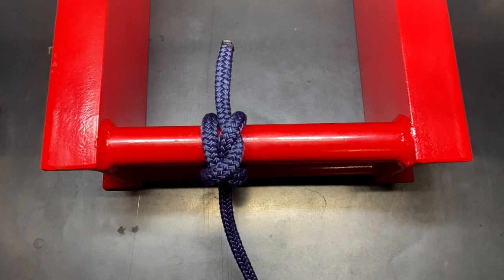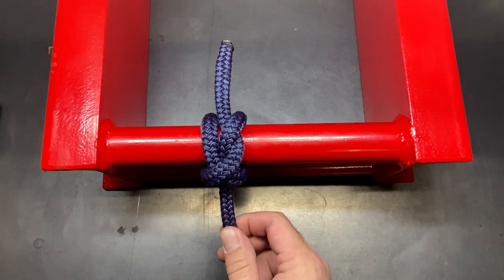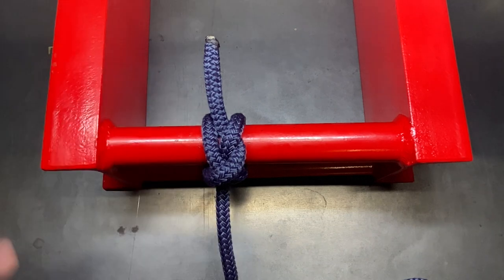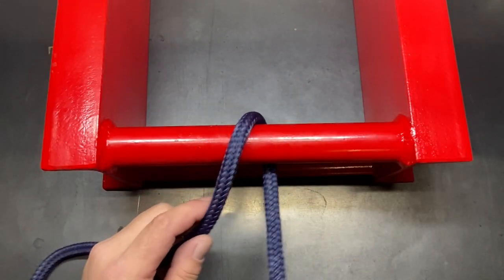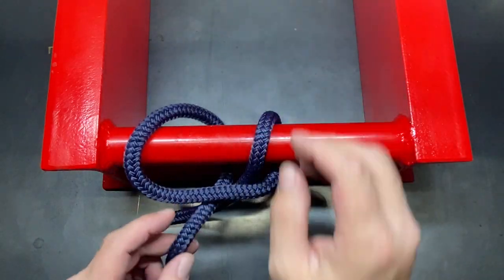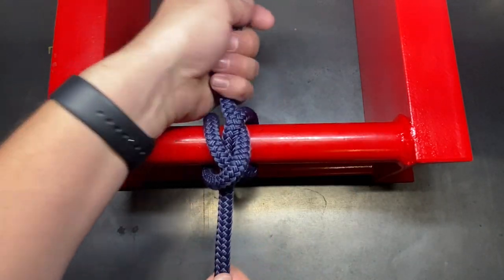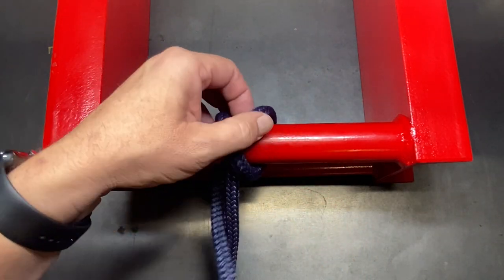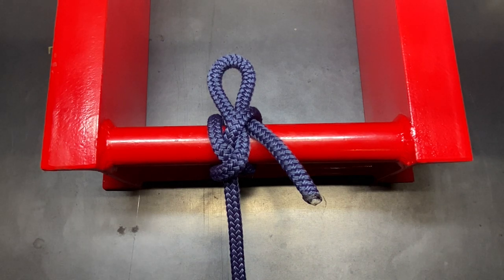How To Tie The Spar Hitch / Bag Knot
I often see this working end of this knot tied in from the opposite direction. Though that may also carry the name as the Spar Hitch, this is how I have always known it to be tied. It is also listed as the Spar Hitch or the Bag Knot in the Ashley Book of Knots. This is one of my favorite knots. It is the one I will generally use when starting the Trucker's Hitch. I find this knot to hold really well while being quite a bit easier to untie than the Constrictor Hitch.

Ashley Book of Knots